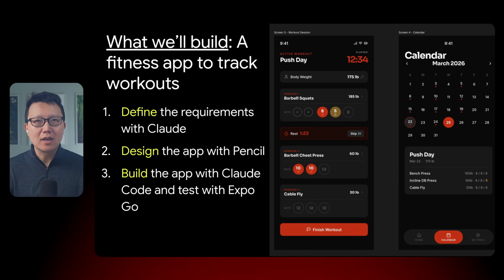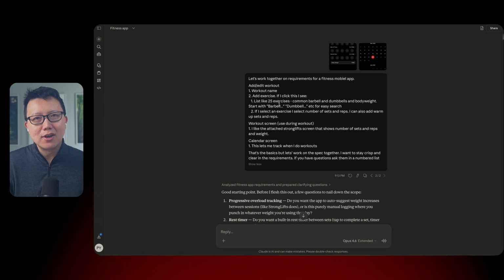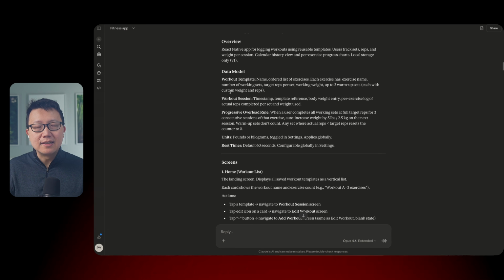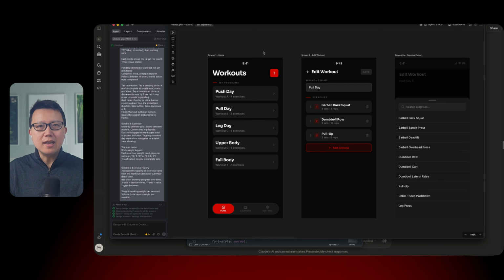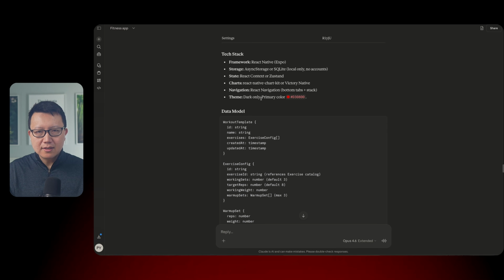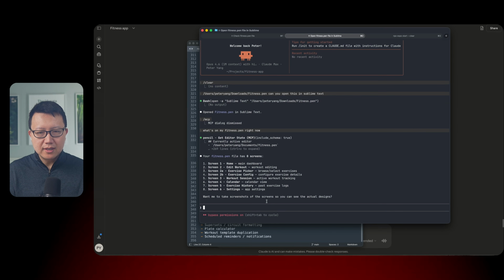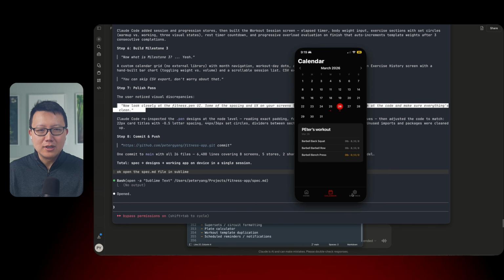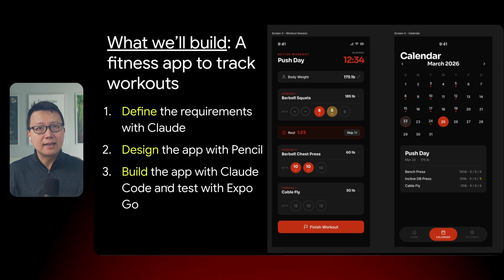Full Tutorial: Build a Beautiful Mobile App with Claude Code in 16 Minutes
​ ​ Today, I want to show you how to design and build a mobile fitness app. It used to take a whole team months to build an iOS app. Now you can build one in a few hours without any coding experience. This isn’t some AI slop app either. I’ll show you how to use Claude Code, Pencil (an AI design tool), and Expo Go to build a beautiful looking personal fitness app.

TIMESTAMPS

(0:00) What we'll build: A personal fitness app to track workouts
(2:01) Step 1: Define requirements with Claude
(6:11) Step 2: Create beautiful designs with Pencil
(8:56) Step 3: Build the app with Claude Code
(14:21) Getting the app on the App Store
(15:19) Recap of all 3 steps